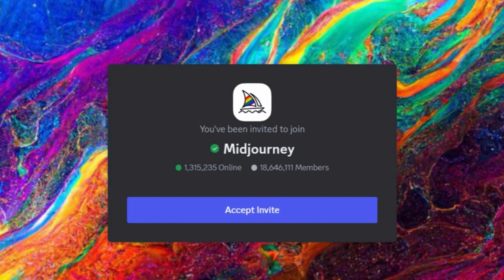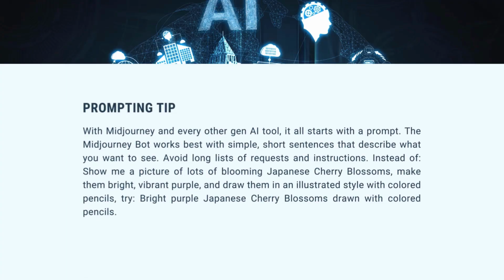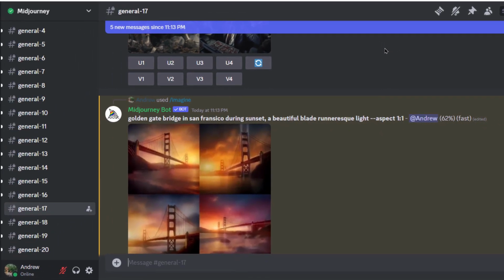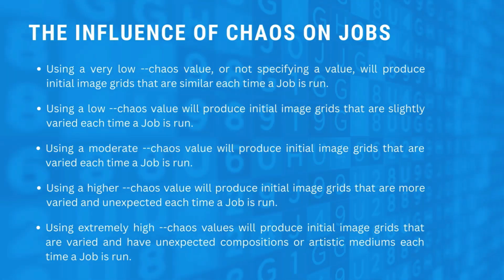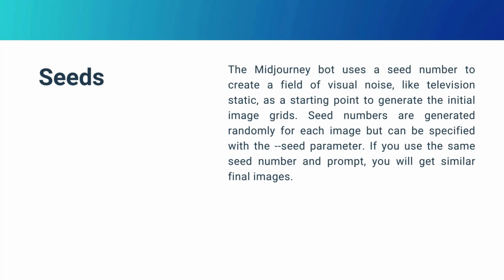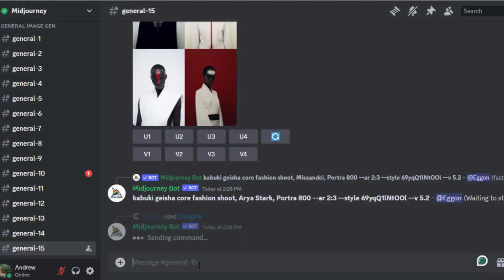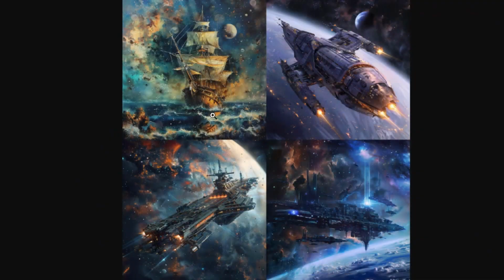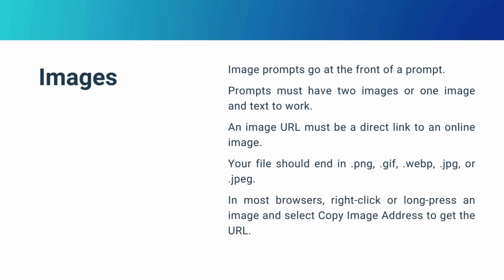How to use Midjourney AI: Generate Images from Text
Dive deep into Midjourney by exploring settings commands, model versions, and parameter types for optimal usage. Delve into style raw, remix mode, variation modes, and sticky style for image manipulation mastery. Learn to wield prompts effectively, shaping the Midjourney bot's output with concise text phrases. Elevate your creative process and unleash the full potential of Midjourney's image-generation capabilities in this tutorial!